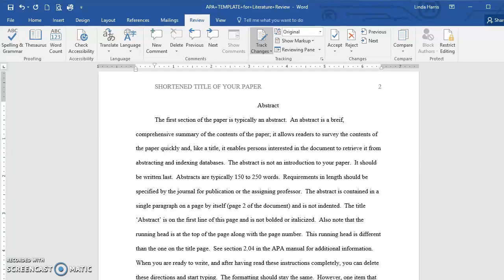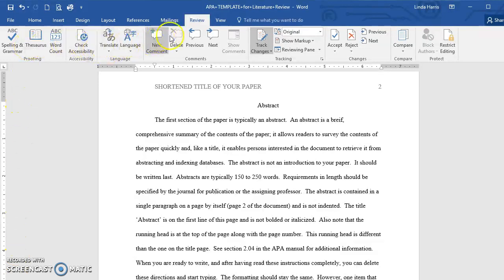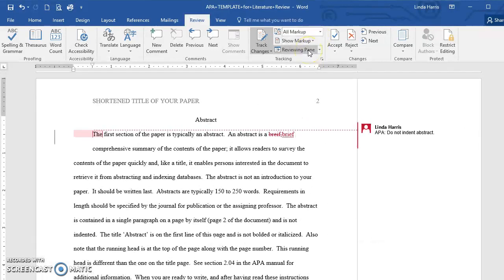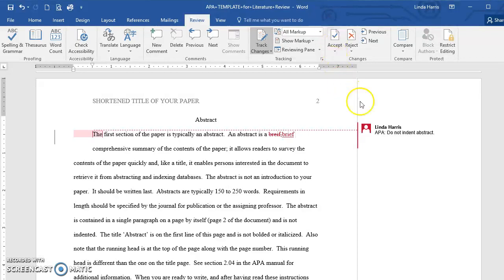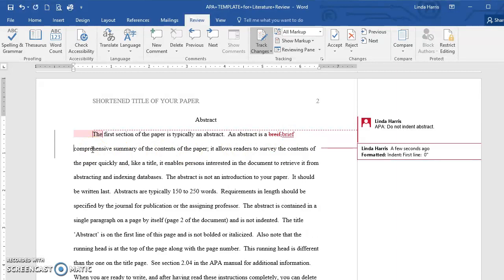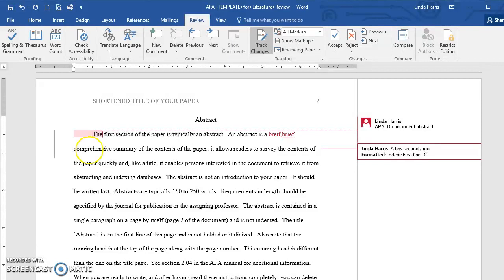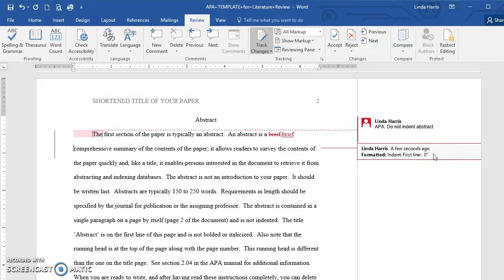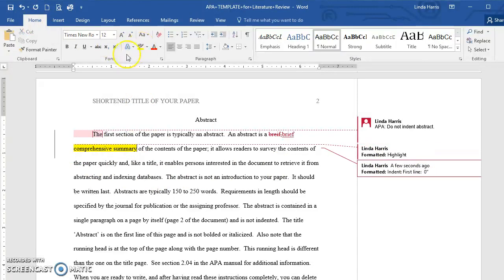View Tracked Changes